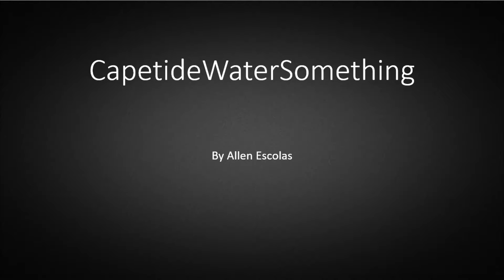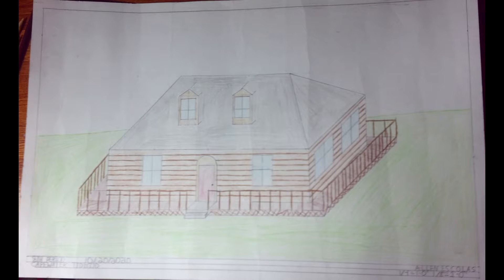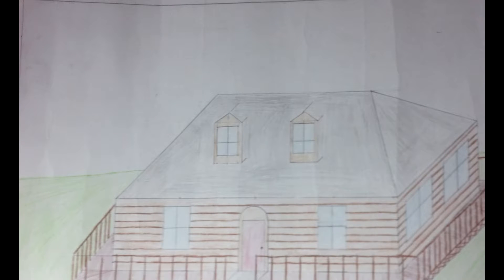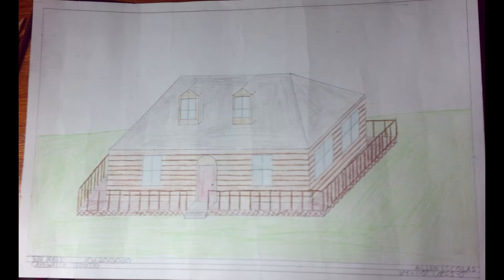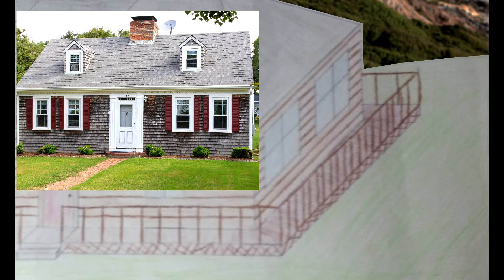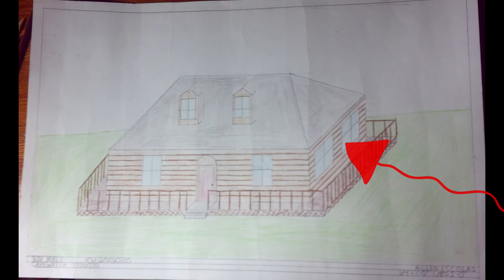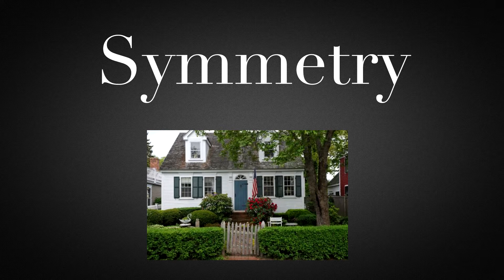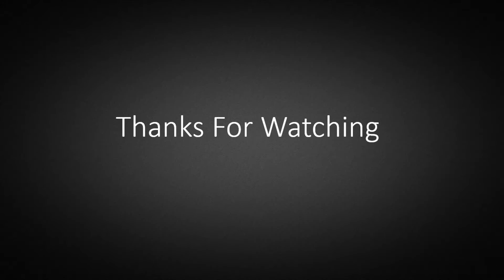I turned this in (Another Project)